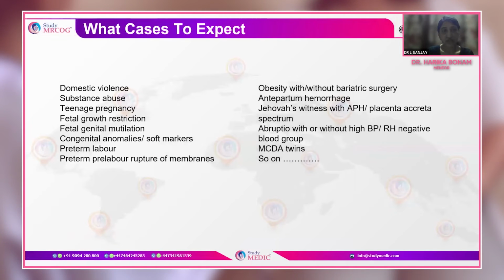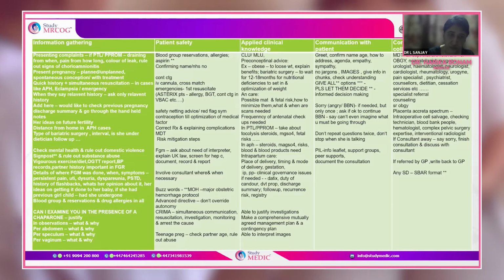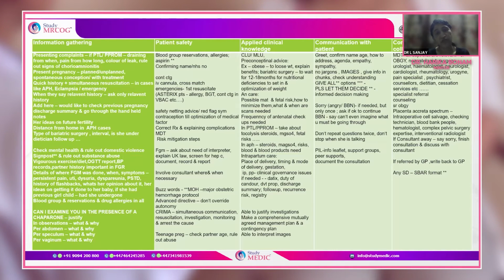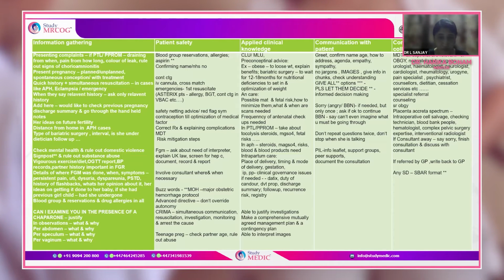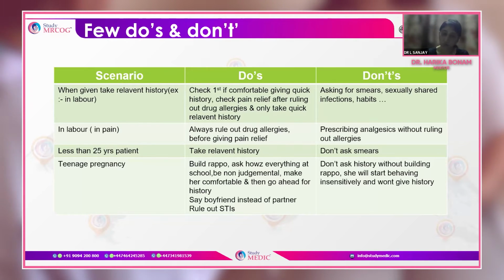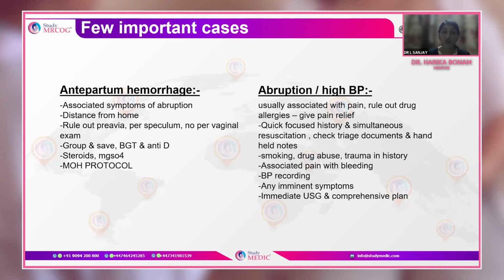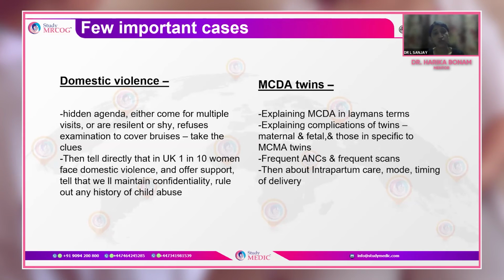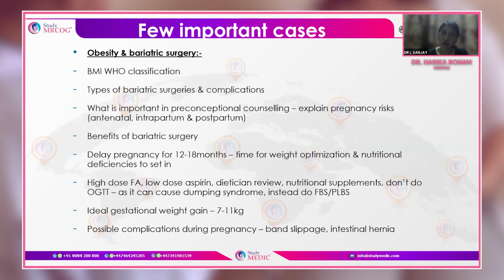MRCOG Part 3 | B2B Series Season 2 | Antenatal Care | Dr Harika Bonam | StudyMRCOG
Prepare MRCOG Part 3 with our insightful B2B season 2 YouTube series!

Dr Harika Bonam is here to guide you through " Antenatal Care "

Let's Succeed in MRCOG Part 3 together!